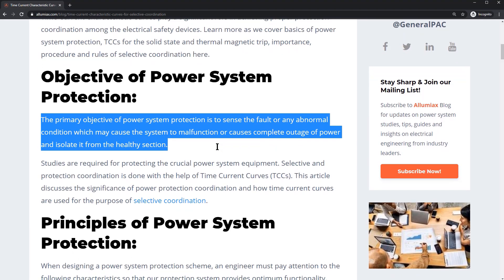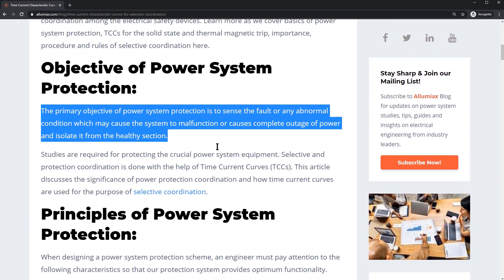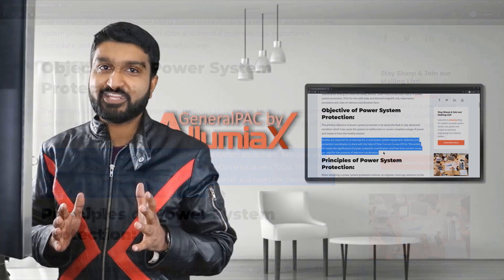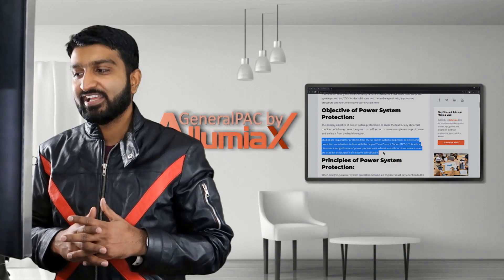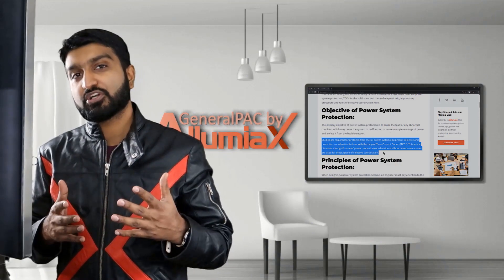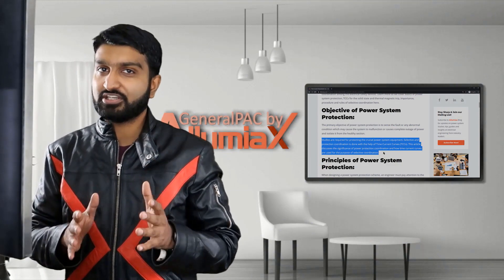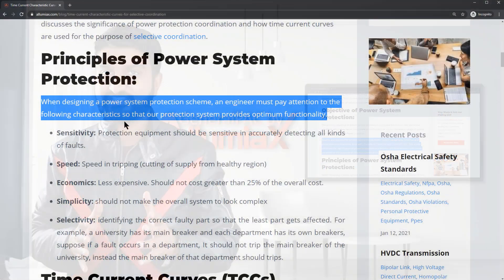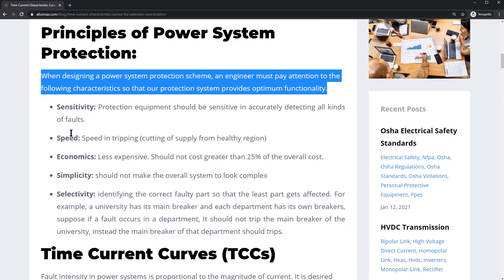TCC Curves for Selective Coordination | Part 1 Teaser | PSE VLOG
This is the first part of topic one "TCC Curves for Selective Coordination" in the course Power Systems Engineering VLOG. In this course there are 52 videos and 5 hours of content.

What's the need for PSE VLOG??
We feel that to better serve and spread understanding about power system studies, we are going to take our blogs and turn them into uniquely presented, multi-part, bite-sized vlog series that will keep you engaged and allow you to go at your own pace. With these vlogs, our ability to converse will break all barriers and allow us to truly convey our experience through highly refined explanations. Our Engineering Manager, Abdur Rahman, will be explaining different concepts and solutions to complex issues that we have dealt with in power system studies. He will be sharing his expertise and perspective, honed by years of experience within the field to help you understand and truly grasp the different aspects of power system studies.